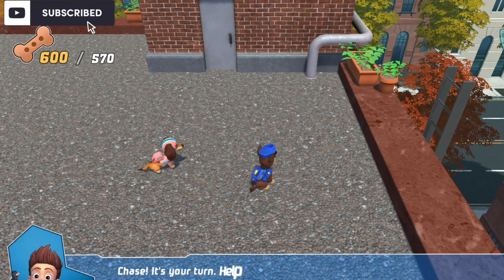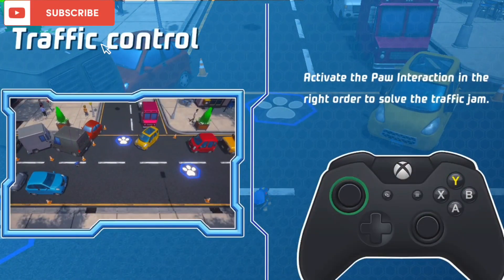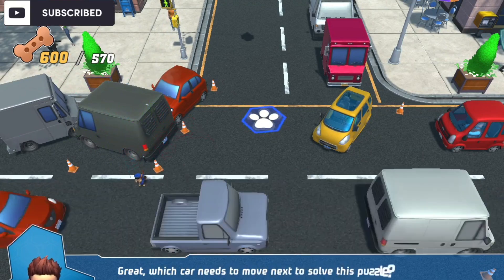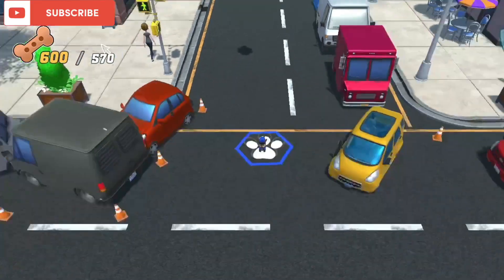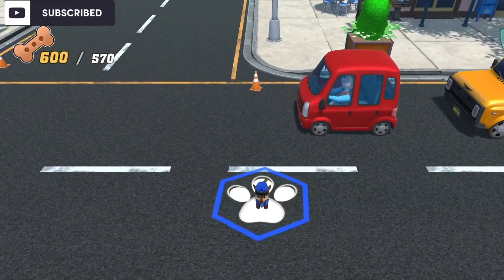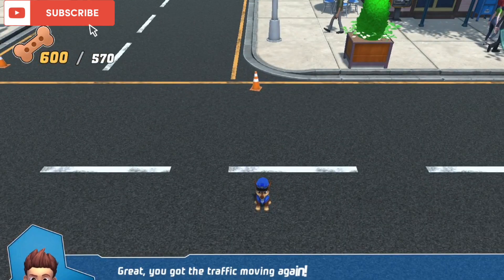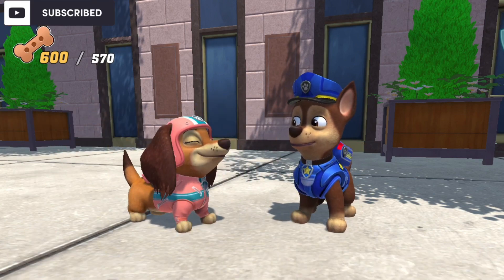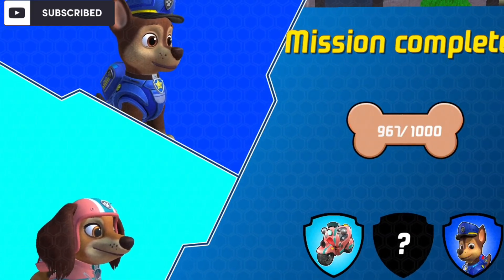PAWPatrol | Adventure City calls full episode very different mission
When the PAW Patrol learns that Mayor Humdinger has taken over a buzzing metropolis, they must save Adventure City from his selfish scheming! Fans become the pups – including Chase, Skye, and a brand-new pup pal– and use their unique abilities in high-stakes rescue missions. Deploy next-level gadgets and vehicles to explore the city and have even more fun with minigames like ‘Pup Pup Boogie’. With solo play and local co-op modes, this fun-for-all 3D platformer gives young gamers and their families the chance to join the PAW Patrol on their bravest mission yet.